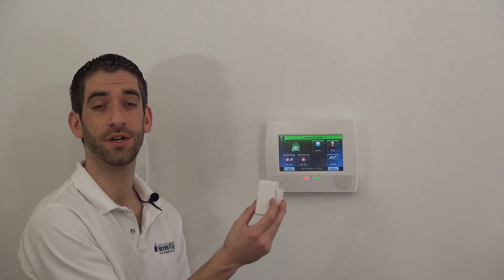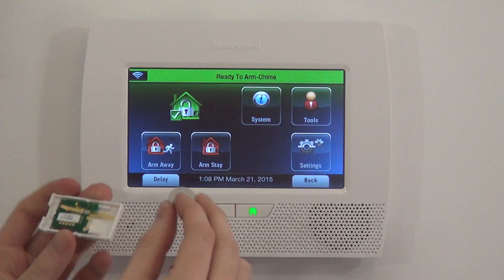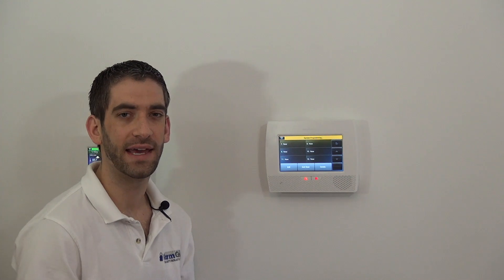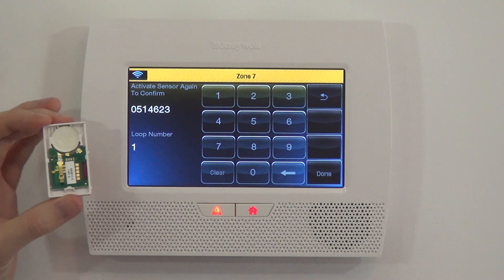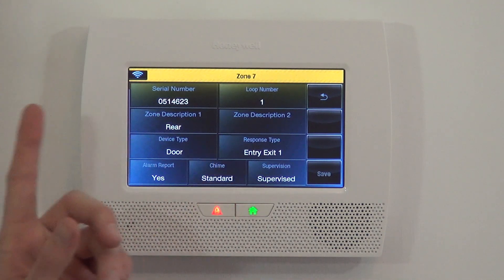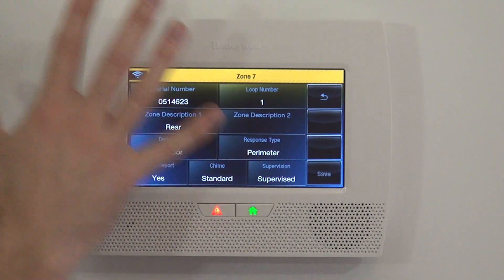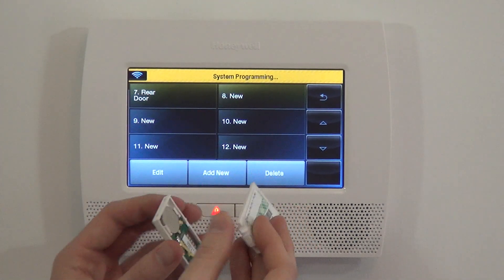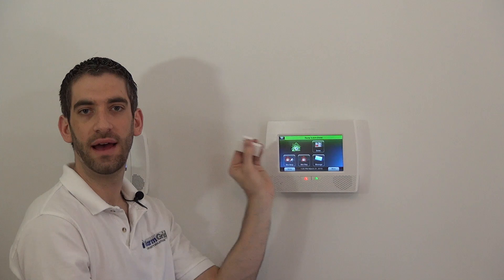Honeywell 5811: Program to L7000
Learn how to correctly program the Honeywell 5811 to an L7000 control panel in this step-by-step video.

With the Honeywell 5811 you will be able to detect intrusions through a door or window. Our tutorial video will walk you through the steps required to program the sensor to your L7000 control panel.

Out of the box, the sensor has 3 major parts: the mounting plate, the head and the magnet. It is important to note that the Honeywell 5811 does not have an end of life. As explained in the video, the only thing that will wear down is the battery. A good rule of thumb is to replace the batteries every 6 to 12 months.

The Honeywell 5811 has a magnetic contact which can be used to detect door openings, unlike the 5816 there is not a hardwired option. The video discusses these options in detail to ensure you utilize the best option for your security needs.

To enroll the device, you need to activate the battery by inserting the battery and make a note of the serial number. The video will show you how to accomplish this and where the serial number is located.

Programming on the L7000 control panel is relatively straight forward. You need to access the “Tools” menu from the home screen by using the touch screen on the panel. The walk through will show you exactly how this is done.

You should follow along with the video to enter the programming mode and use the visual clues on the panel to make sure you are in the correct spot. You will need to define the zone for the detector with the first available zone.

Like most other programmable devices you have two options for entering the serial number: manually or self-enroll. The guide discusses the manual entry method. To self-enroll, you can utilize the test button on the Honeywell 5811 detector.

The install guide will tell you all the needed information to program the device yourself. In the tutorial, you will learn that you need to program the device to loop 1 or loop 2 depending on how it is installed. This will ensure proper alerts in the event the alarm rings.

You should be aware of the reporting and supervision selections, and the video will cover these in detail. The settings should allow the device to report and be supervised so that you are always covered. In the event of an alarm, the L7000 panel will alarm locally as well as sent a report to the central station so that action can be taken if necessary.

Once the programming is complete, you should return to the home screen on the L7000 panel and you can then test the detector. Following along with the video will show you how to accomplish the test to ensure everything is working properly.

Be sure to disarm the alarm from the testing and your 5811 detector is ready to mount in the desired space. Once mounted you will complete the installation and programming of your door intrusion device.